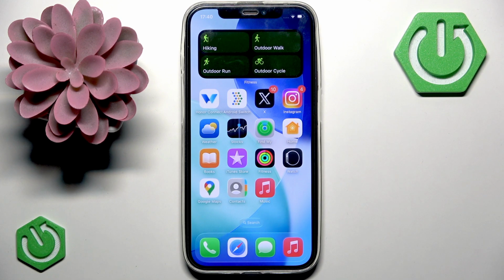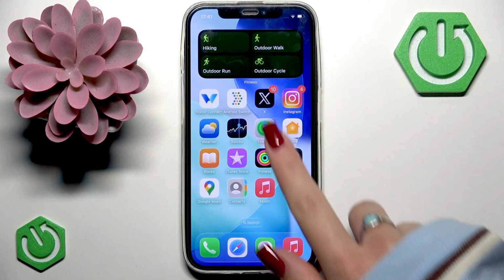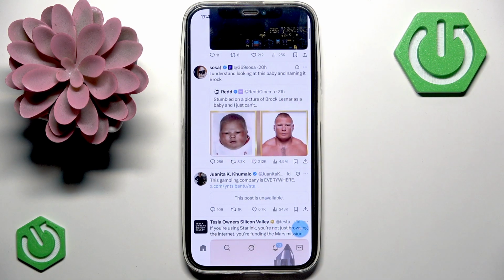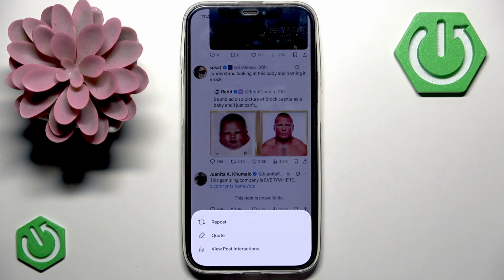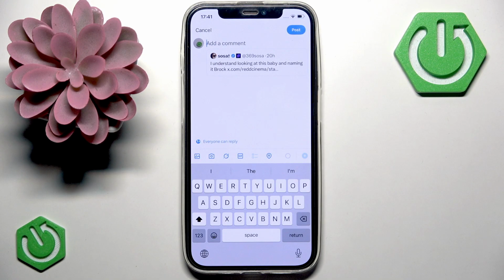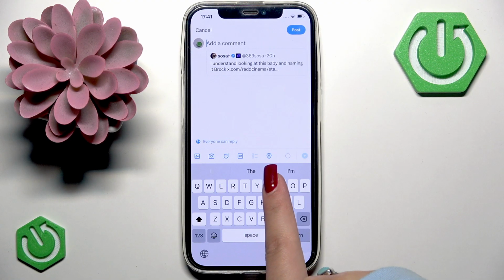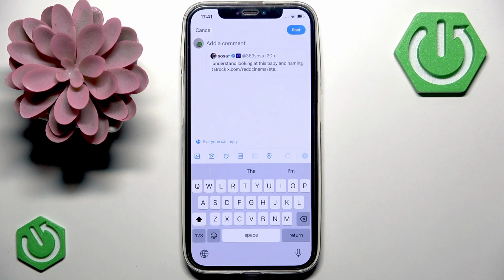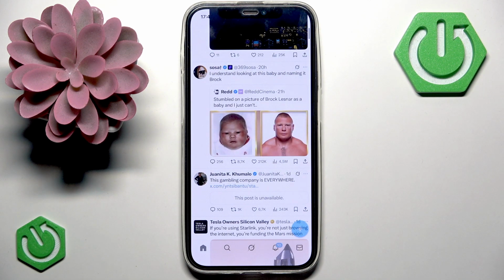How to Quote Retweet On X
If you want to share someone’s post on X (formerly Twitter) and add your own comment or reaction, this video will show you exactly how to quote retweet on the X app. We’ll walk you through each step, from finding the post you want to quote, tapping the repost icon, and selecting the quote option, to adding your own text, media, GIFs, or even using X’s AI features. You’ll also learn how to make your quoted retweet visible on your profile for everyone to see. Whether you’re new to X or just want to make your posts more engaging, this guide will help you master the quote retweet feature quickly and easily.

How to quote retweet on X (Twitter) app?
How to add a comment when reposting on X?
Where is the quote option in the X app?

0:00 Introduction
0:05 Open X app and find the post
0:16 Tap the repost icon
0:24 Select the quote option
0:31 Add comment, media, or GIF
0:46 Use AI or add location (optional)
1:00 Post your quote retweet
1:07 Where to find your quoted post